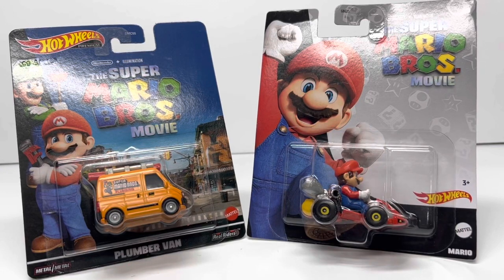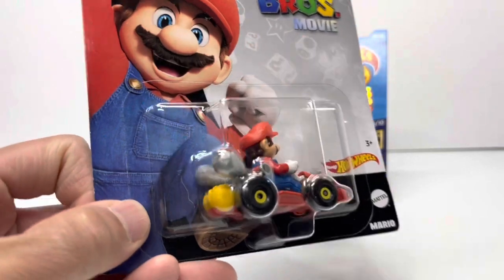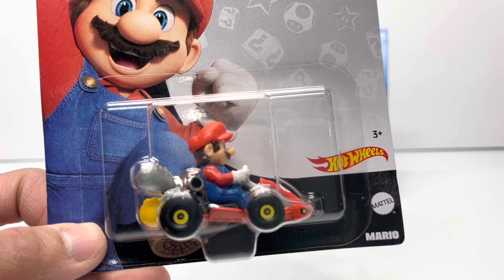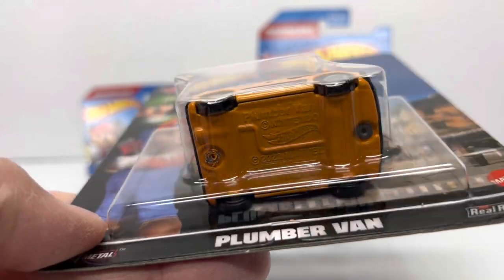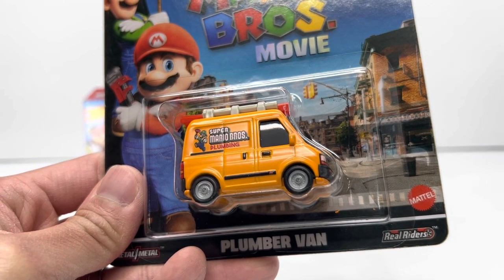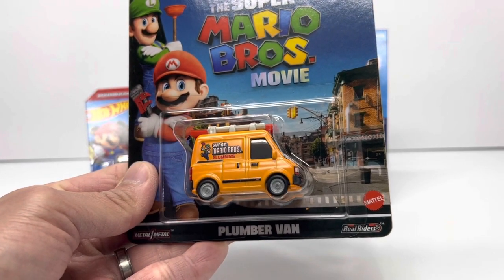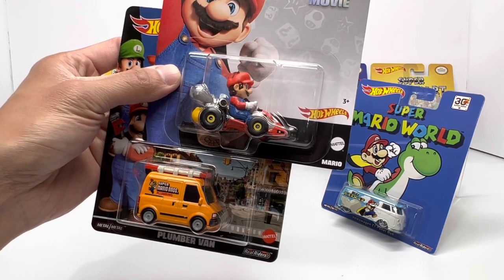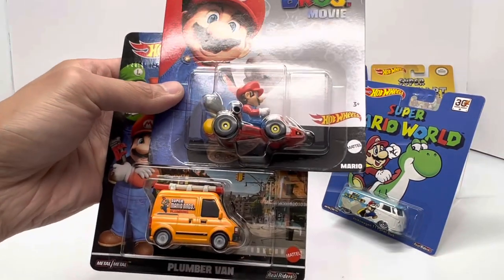HOT WHEELS INVESTING PORTFOLIO May - Super Mario Bros Plumber Van + Standard Kart - Pop Culture Set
Hot Wheels Investing Portfolio - May.  Mario is an ICON, making him and Luigi an easy add with their character cars into the portfolio 👍

What Hot Wheels should I add to this portfolio?